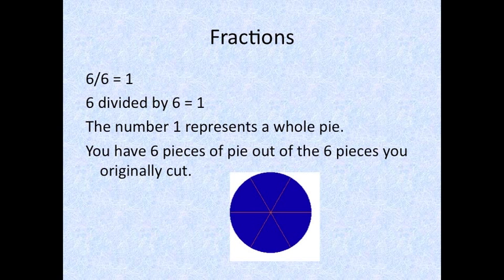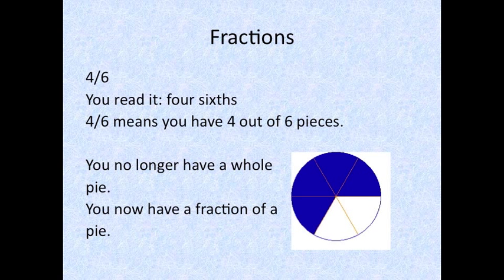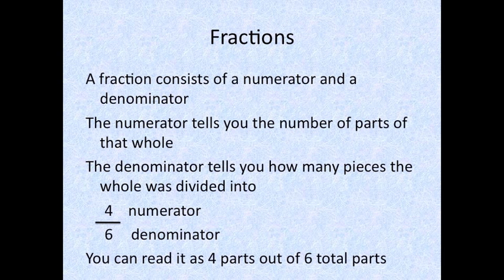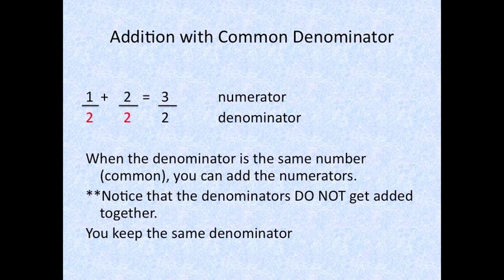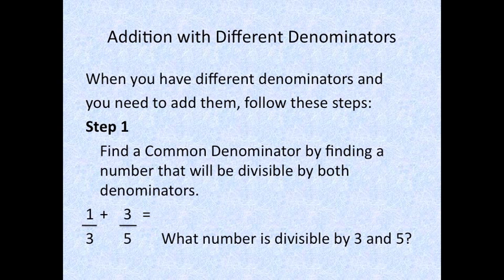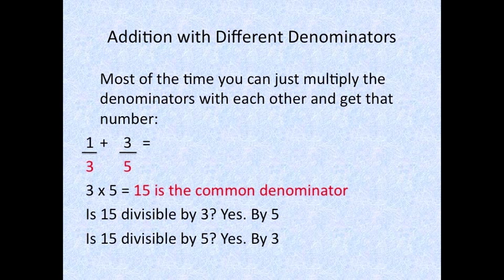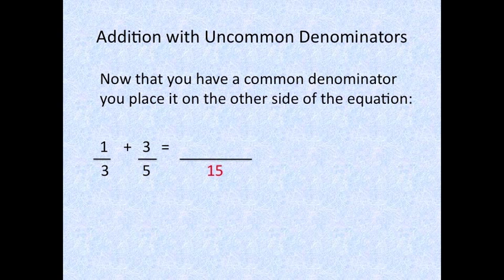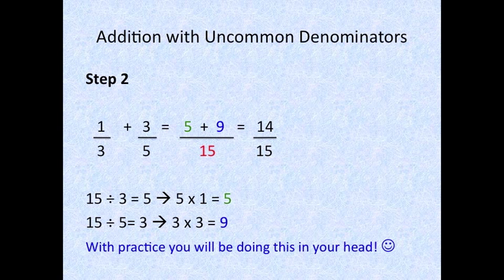Pharmacy Technician Math Review: Fractions: Addition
Pharmacy Technician Math Review will help you understand and memorize the formulas you need in order to pass the exam.
**These Tutorials are only for the purpose of studying for the PTCB Exams. If you are in a professional setting, or for compounding actual solutions, check with your supervising pharmacist.